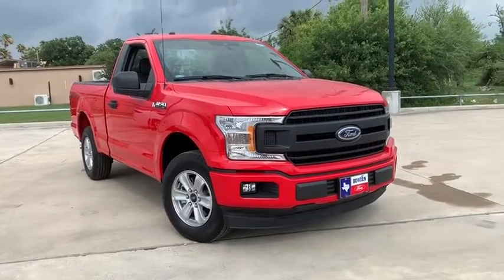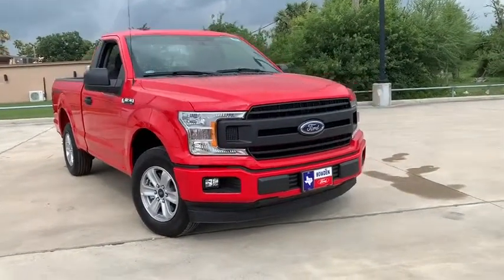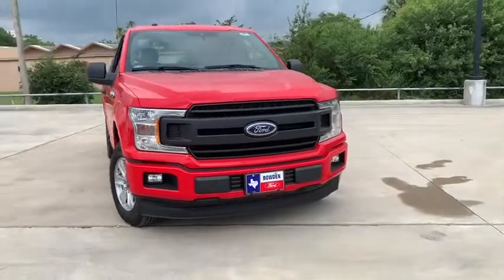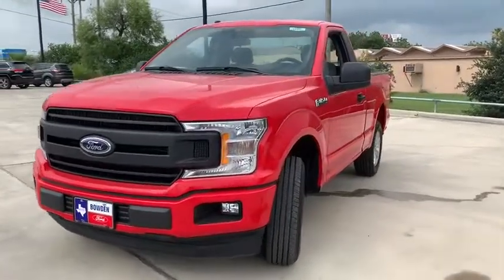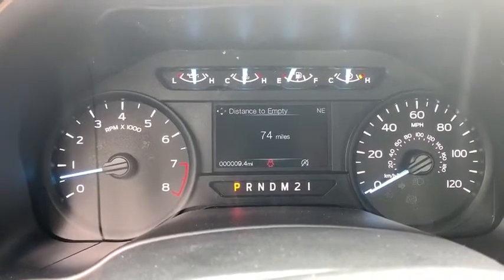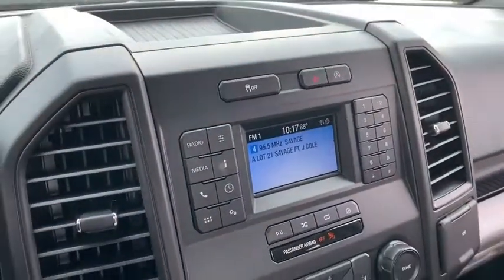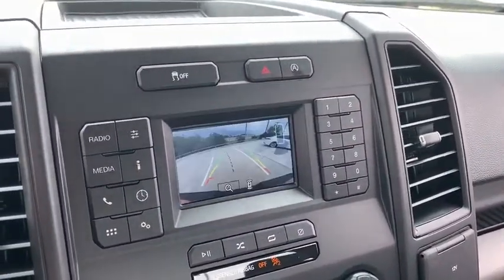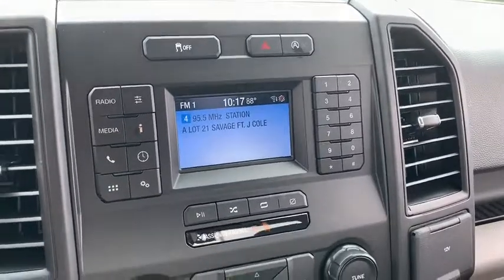2019 Ford F-150 Alice, Kingsville, Beeville, Corpus Christi, Robstown, TX 27489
Race Red New 2019 Ford F-150 available in Alice, Texas at Bowden FOrd. Servicing the Kingsville, Beeville, Corpus Christi, Robstown, TX area.

Bowden Ford
2265 East Main